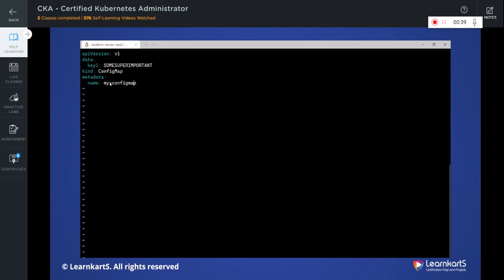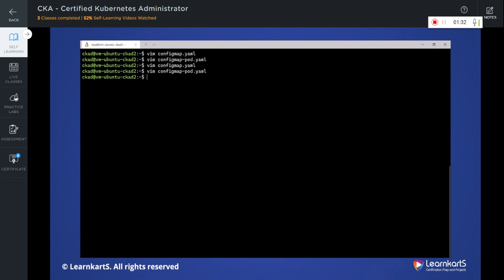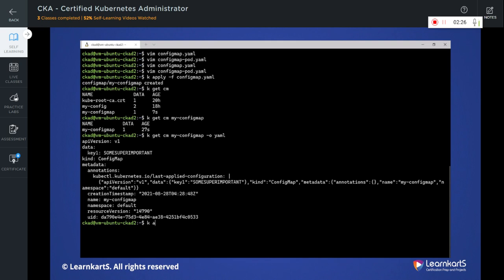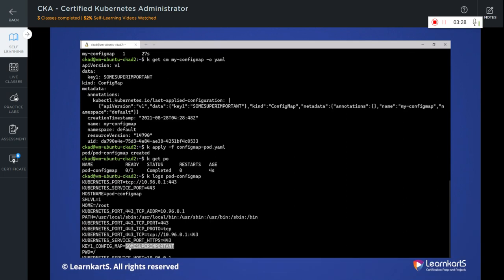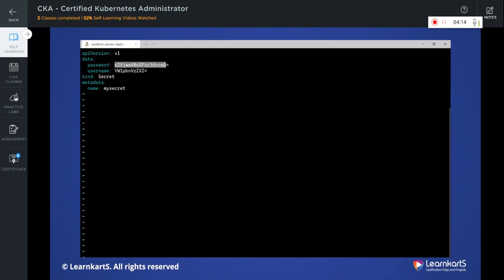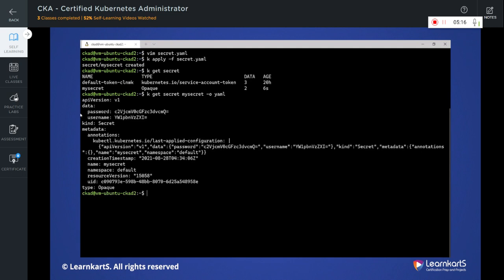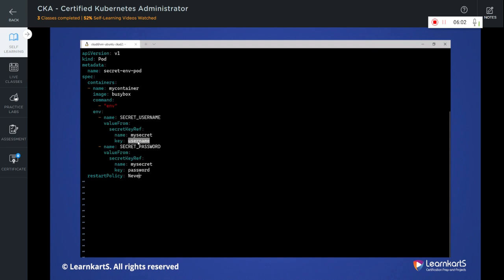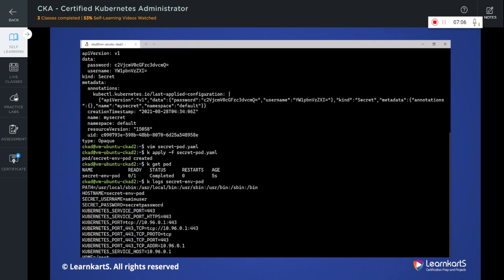6b. Kubernetes ConfigMaps, Secrets (Demo)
Kubernetes ConfigMaps, Secrets Hands On. Happy learning!

Let us know which kubernetes topics that you want us to cover in future videos in the comment section.